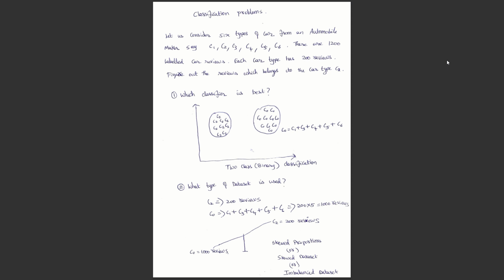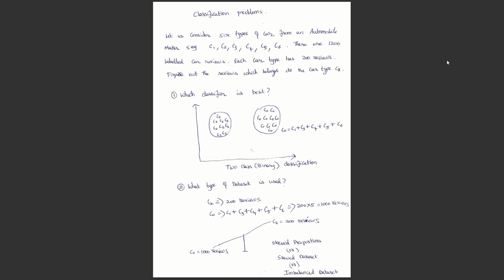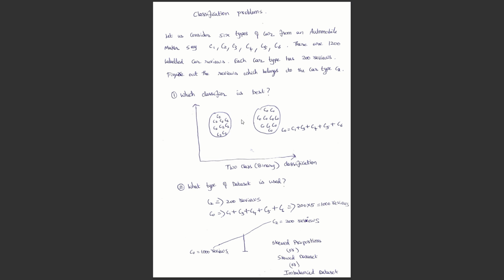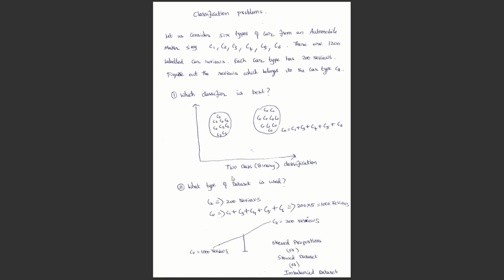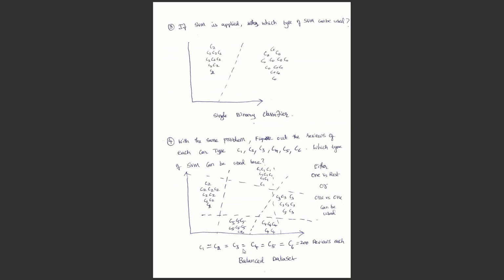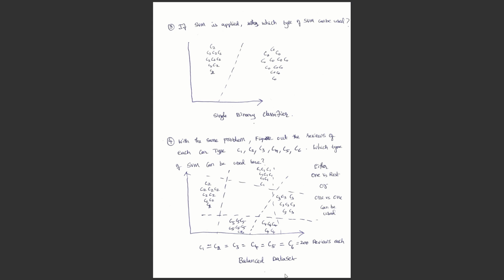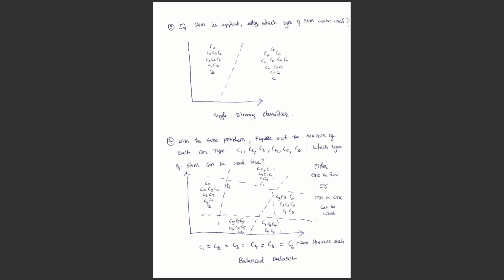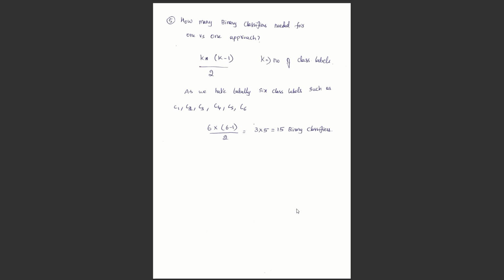Different Classification Problems in Machine Learning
In this video, different Classification example problems are shown.  Machine Learning concepts such as Classifications, Support Vector Machines are applied and the solution is discussed clearly with diagrams.